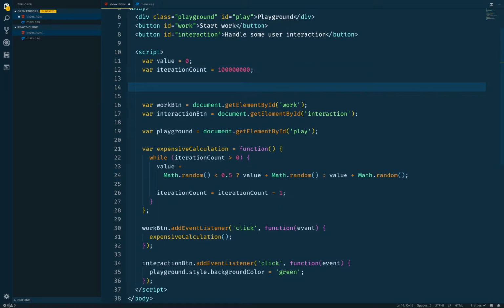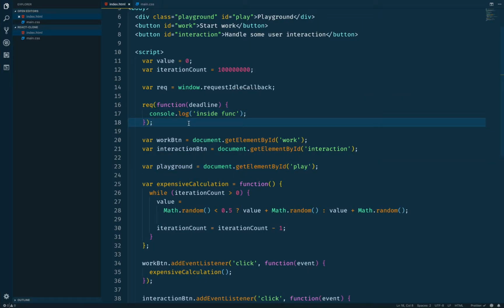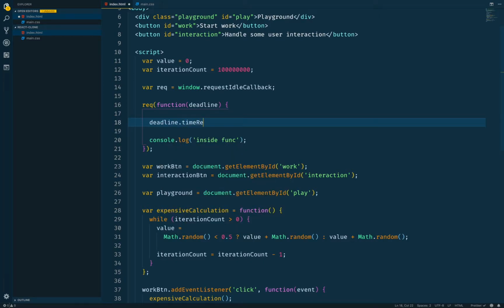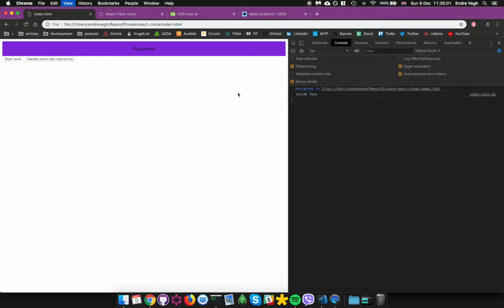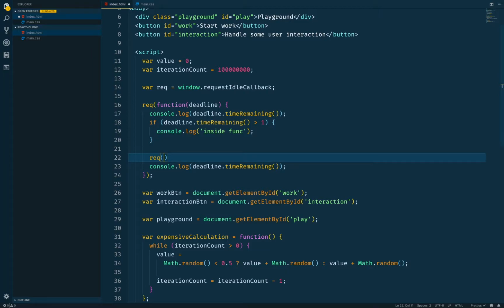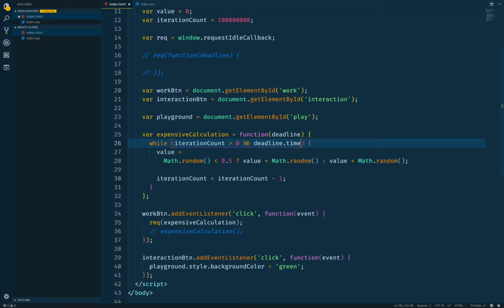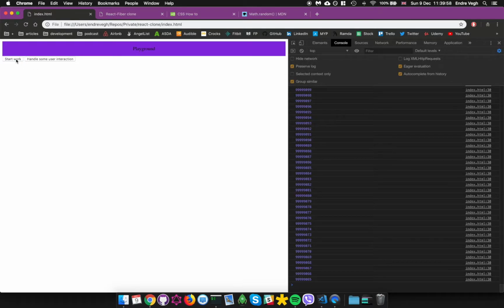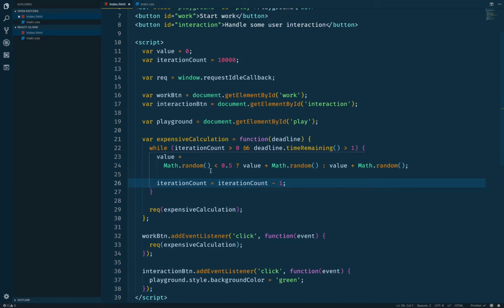03 RequestIdleCallback - cont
Continuing the reqeustIdleCallback api.